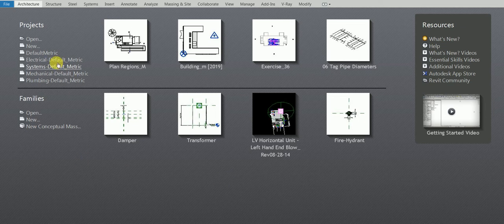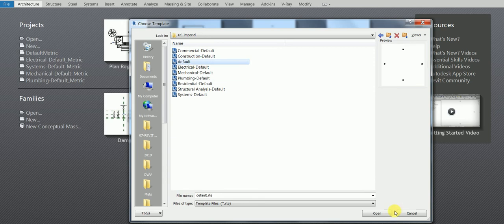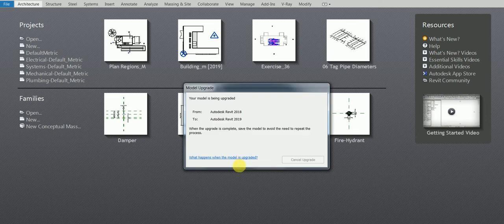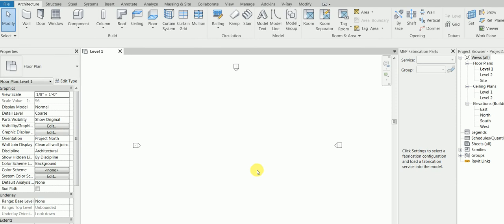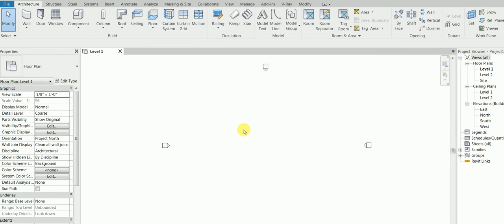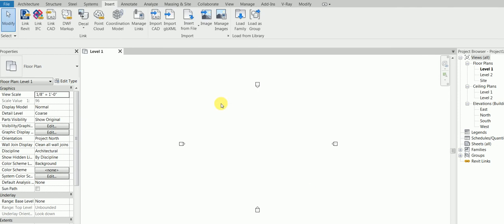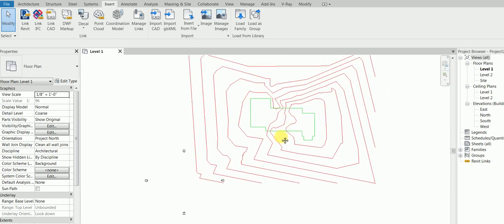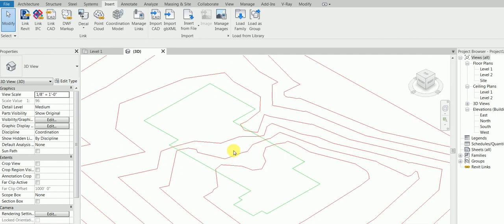P2-Special Course for students preparing - Autodesk Certified Professional in Revit for Arch.Design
Topics covered :
Understand the difference between imported and linked files May include CAD files, images, PDFs, and positioning.